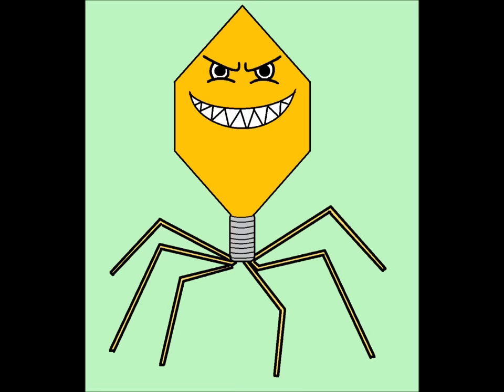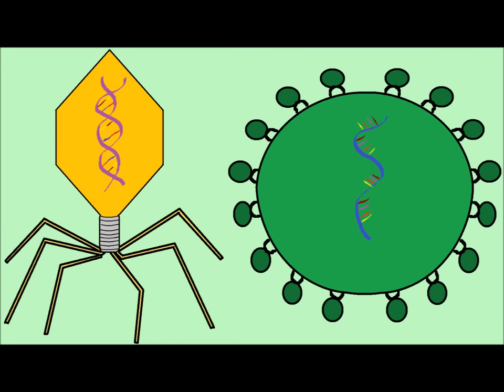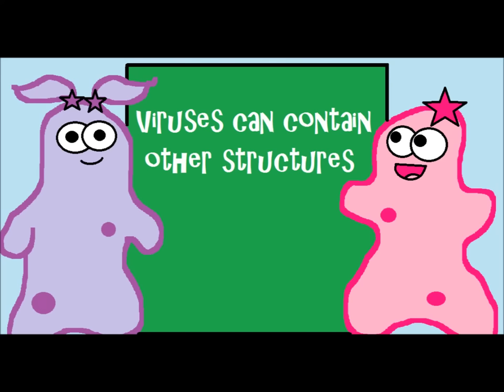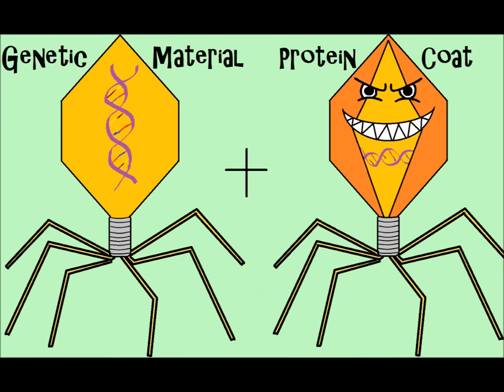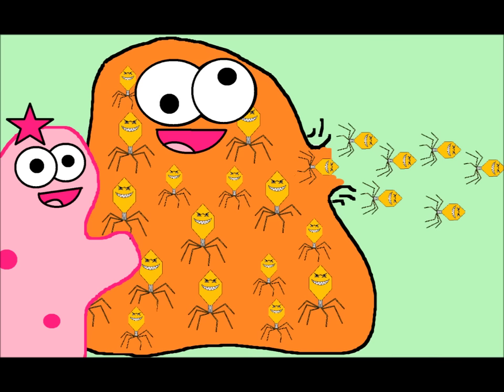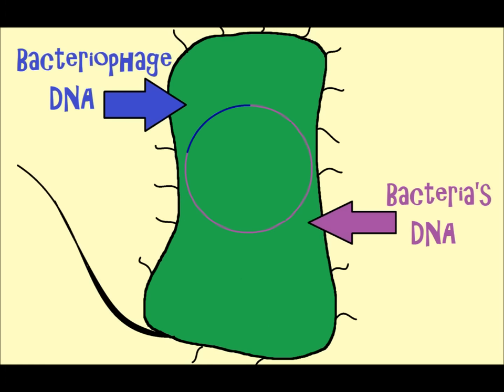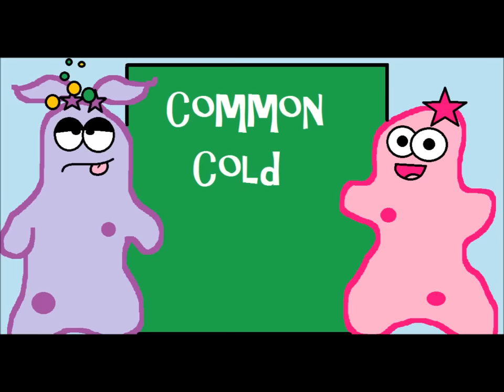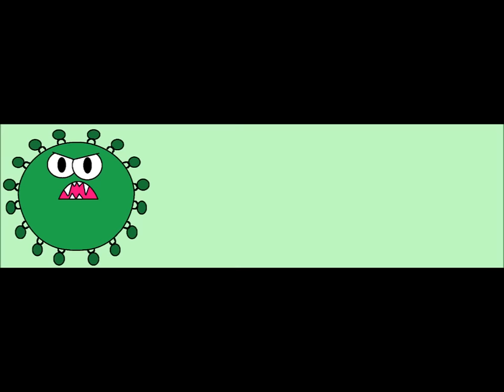(OLD VIDEO) Viruses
Music used with permission from Adrian Holovaty

We have YouTube's community contributed subtitles feature on to allow translations for different languages. YouTube automatically credits the different language contributors below (unless the contributor had opted out of being credited). We are thankful for those that contribute different languages.